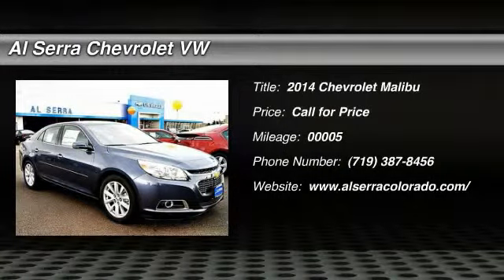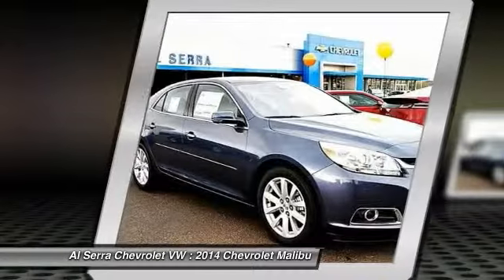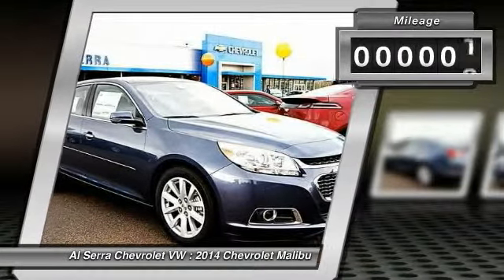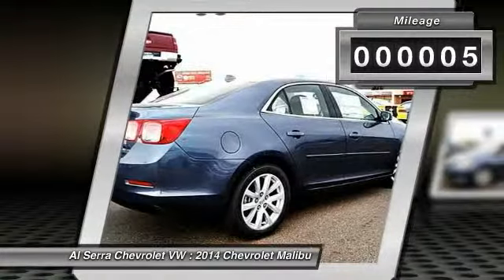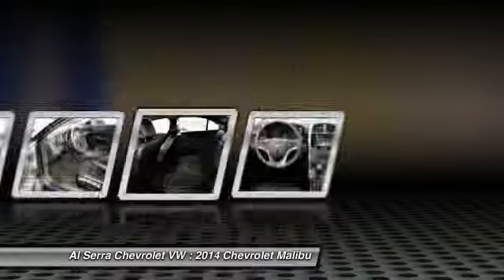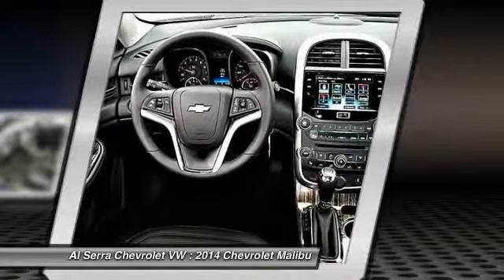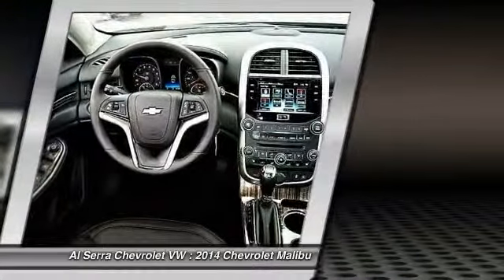2014 Chevrolet Malibu Colorado Springs CO 14891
2014 Chevrolet Malibu LT

230 N. Academy Blvd

Don't miss this 2014 Chevrolet Malibu. It's equipped with Automatic transmission and features a Atlantis Blue Metallic exterior. With 5 miles, You'll want to take this car home. Make a great choice today.